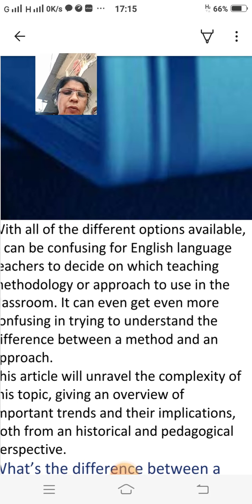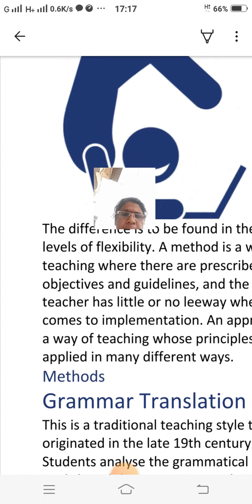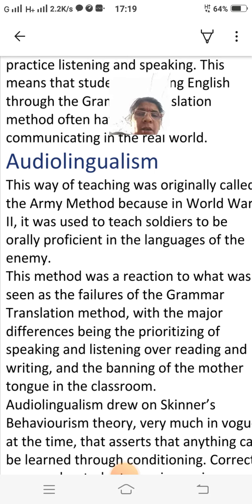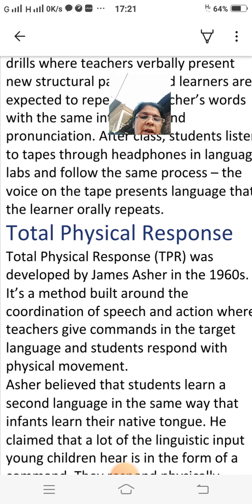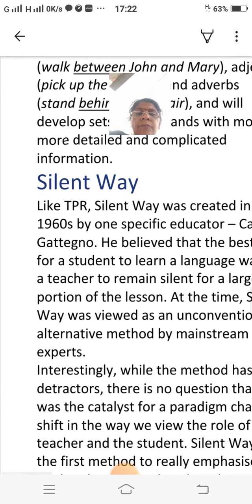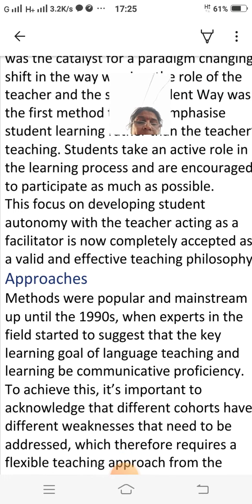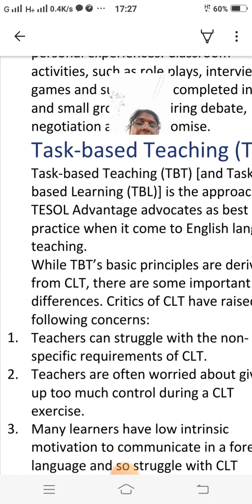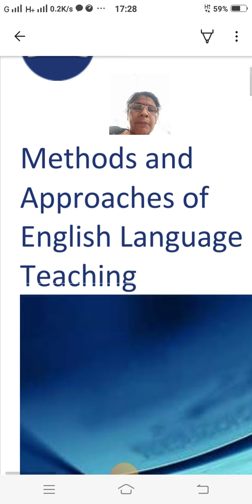MyEnglishMagazine Methods and Approaches of English Language Teaching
SangeetaMehtaMPhilEnglishEnglishLecturer